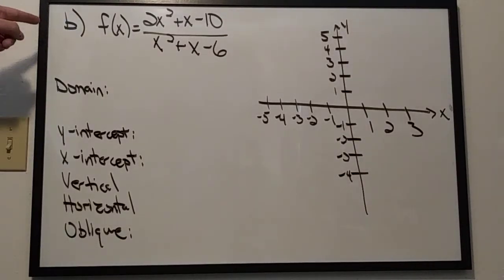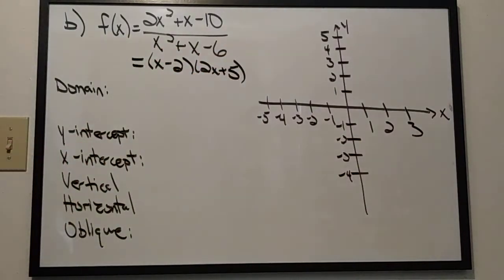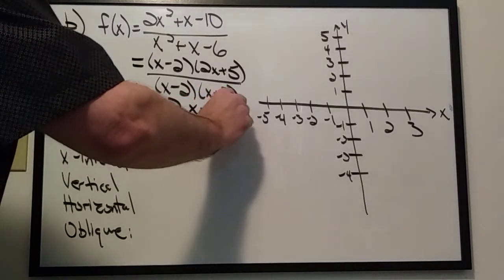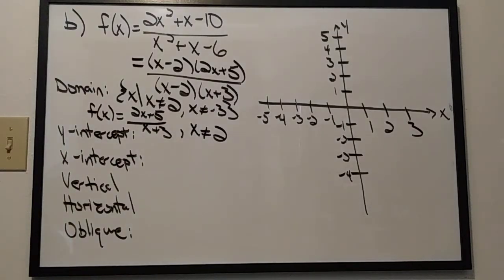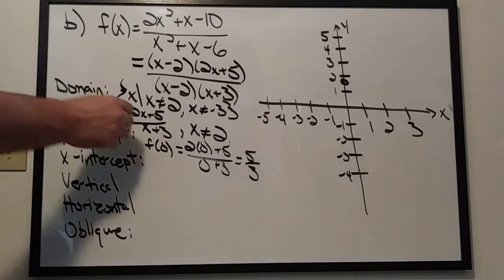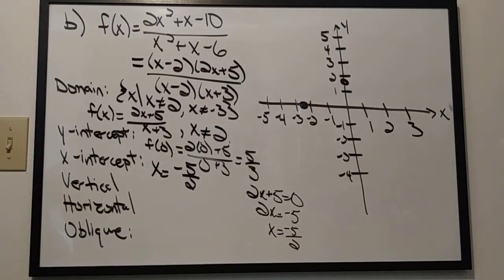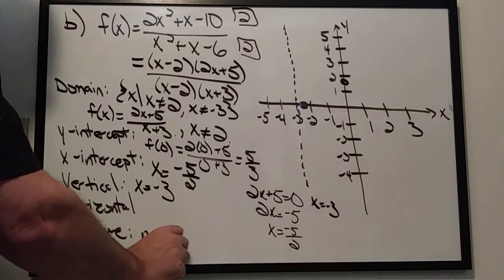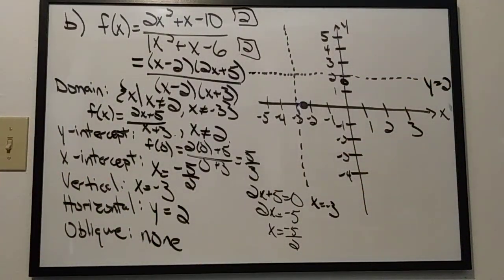Lecture 5 3c